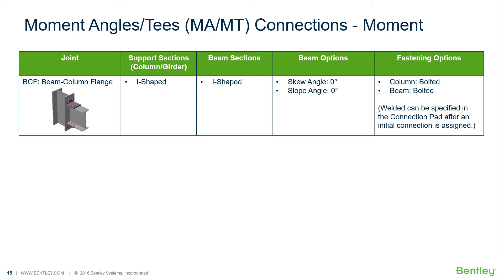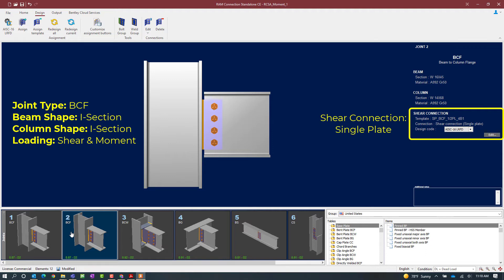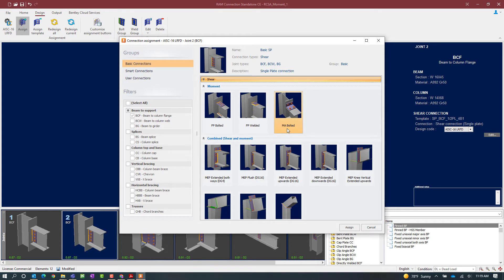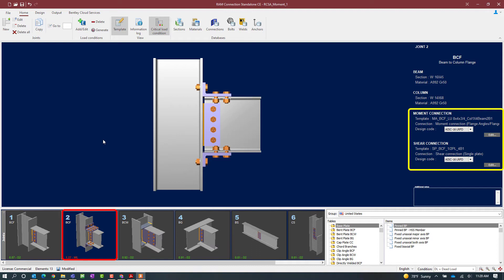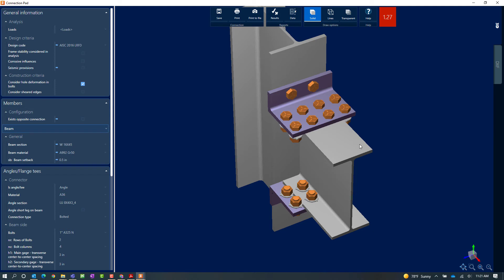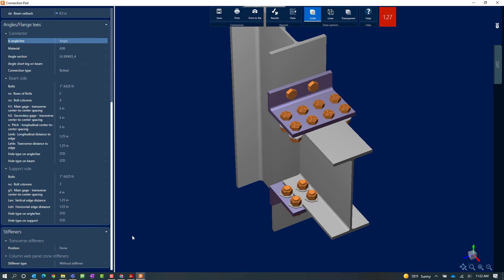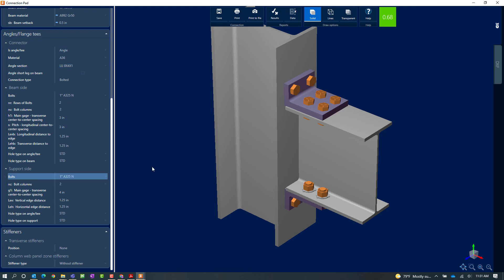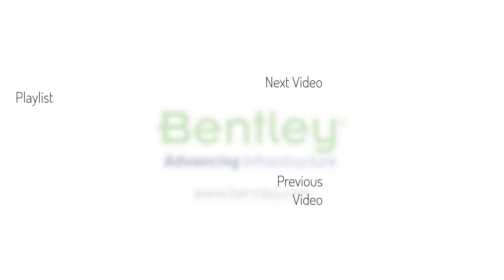Designing Moment Angle/Tee (MA or MT) Connections in RAM Connection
In this video, you will learn how to design moment angle/moment tee moment connections for beam to column joints.